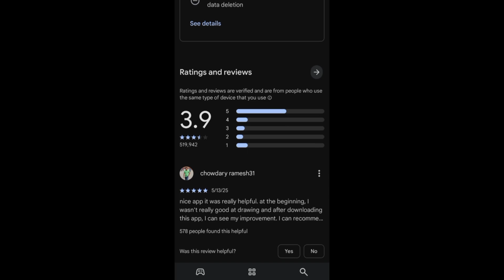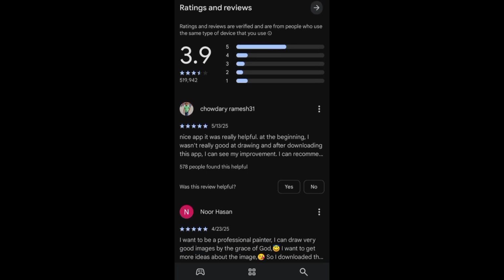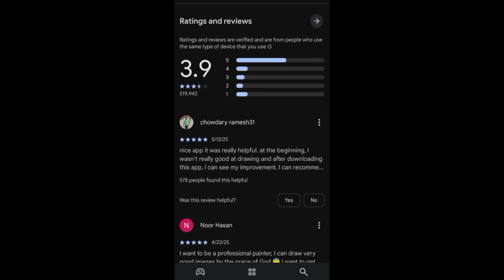Best AR Drawing Sketch and Paint app for Android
🎨 Discover the Best AR Drawing, Sketch & Paint App for Android! 🚀
Looking to take your art to the next level? In this video, we explore the top AR (Augmented Reality) drawing and painting app for Android that lets you sketch, draw, and paint in 3D space like never before! Whether you're a beginner or a pro, this app transforms your phone into a powerful AR art studio.

✨ Key Features:
✔️ Real-time AR sketching
✔️ Easy-to-use drawing tools
✔️ 3D perspective guides
✔️ Paint directly into your environment
✔️ Ideal for artists, designers & students

📲 Available on the Google Play Store – perfect for phones and tablets!

👉 Watch till the end for a full tutorial and live demo of the app in action.